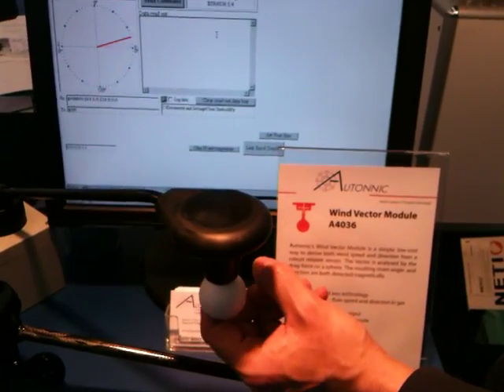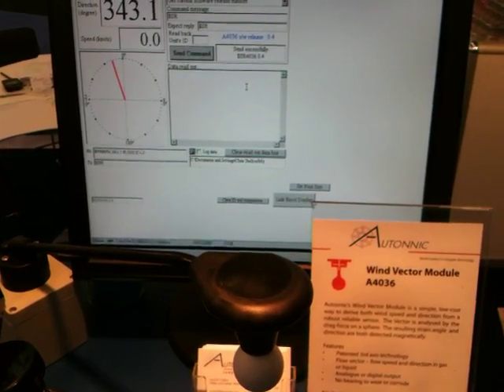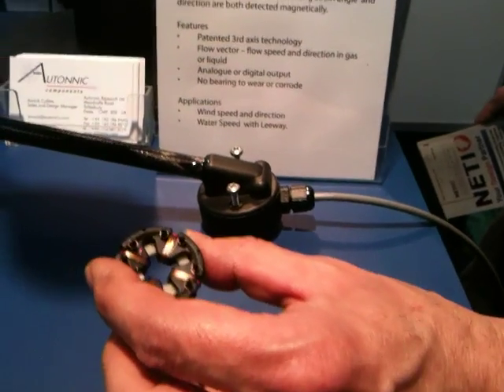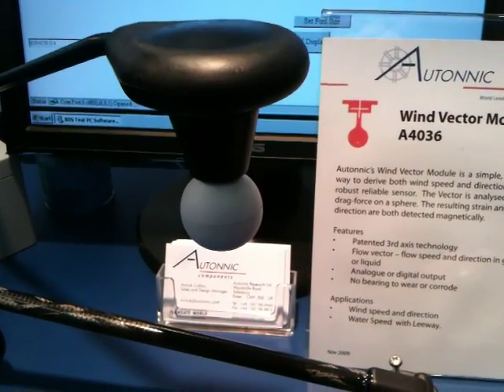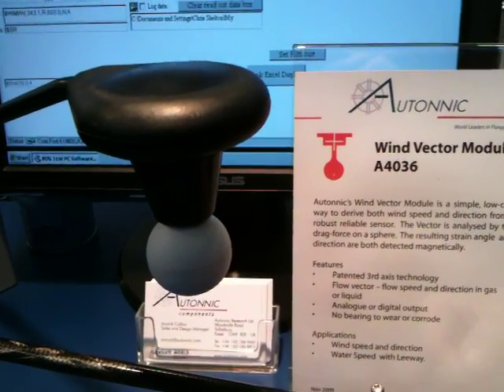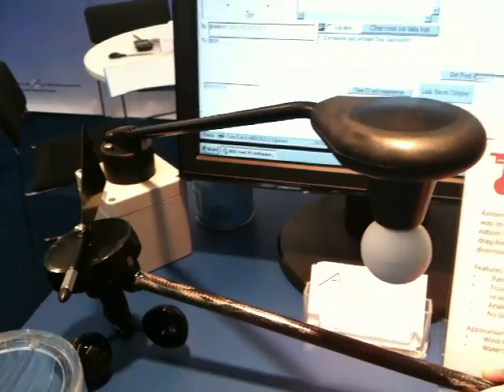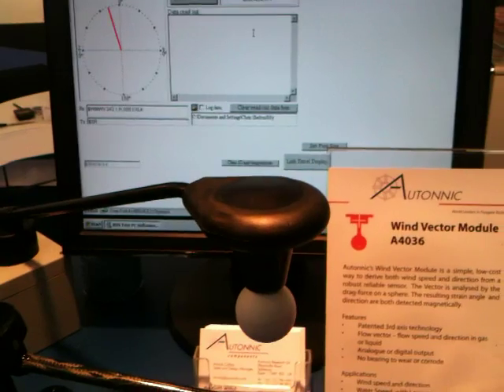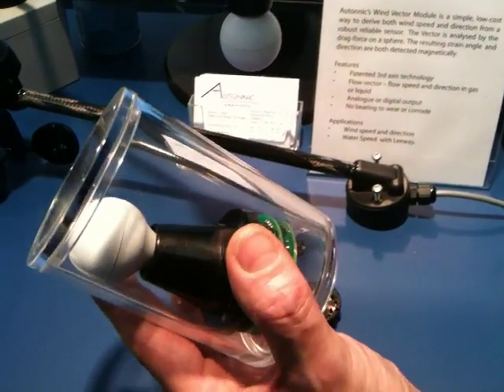Autonnic prototype wind sensor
This highly innovative wind sensor does away with the traditional paddle wheel and wind vane replacing it with a small plastic ball. The pressure that the wind makes on the ball is measured by a small fluxgate.